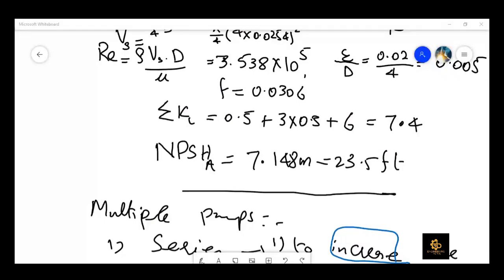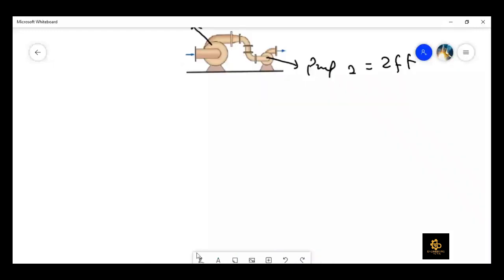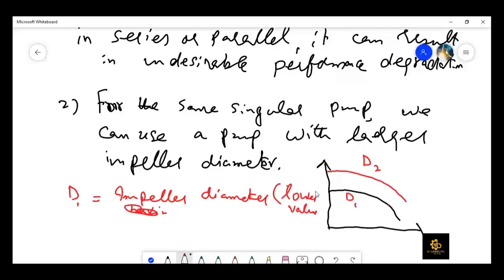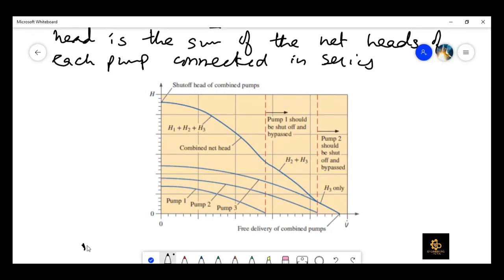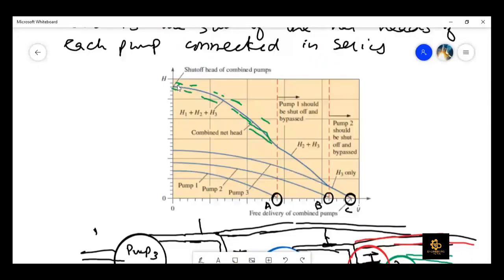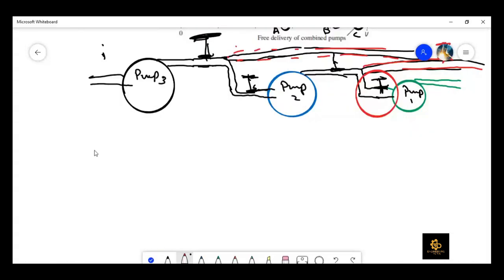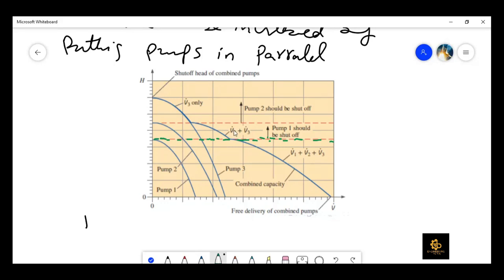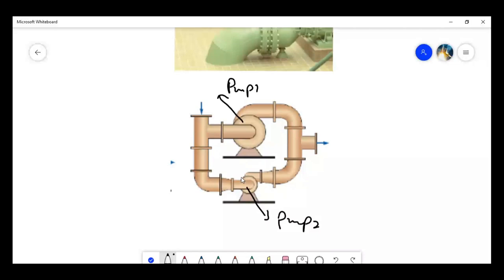06 ch 12 fluid mechanics